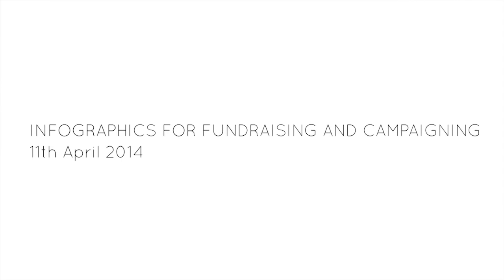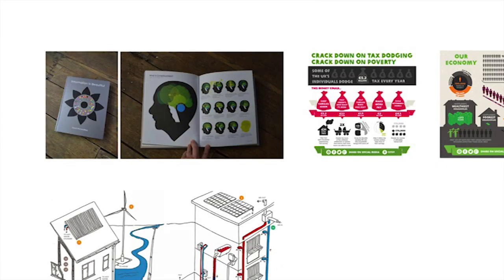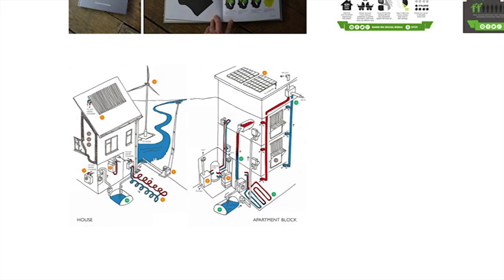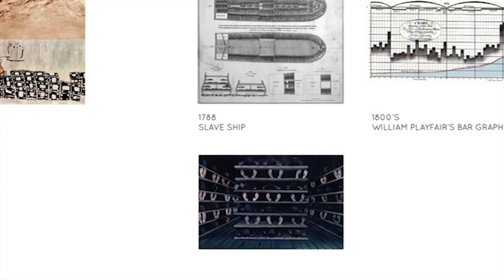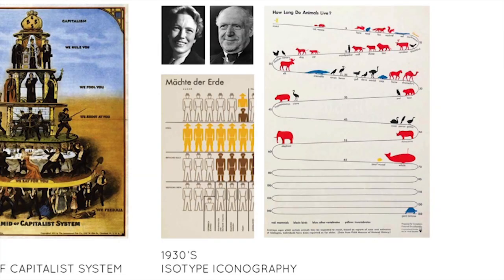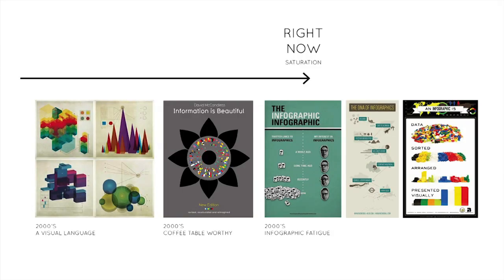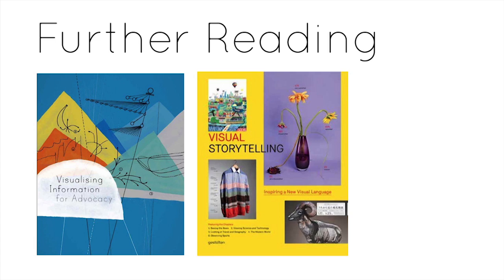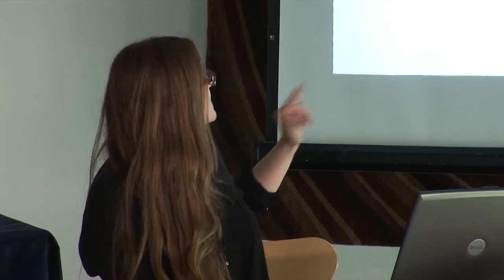Infographics for Campaigning + Fundraising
London based graphic designer Lindsay Noble examines the current horizon of visualised data and storytelling, and focusses on what factors contribute to successful campaigning and fundraising infographics.

Lindsay Noble was speaking at the 2014 eCampaigning Forum in Oxford, UK.